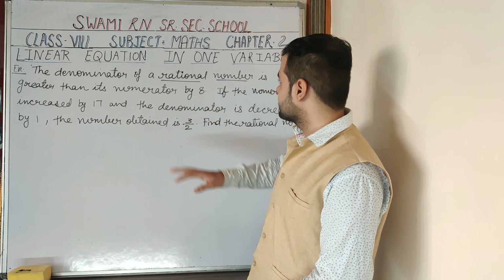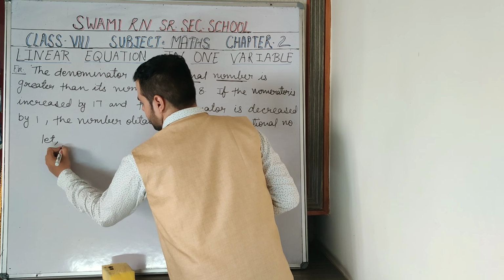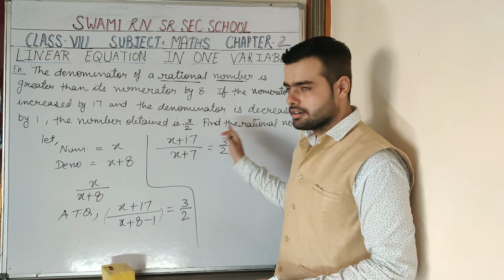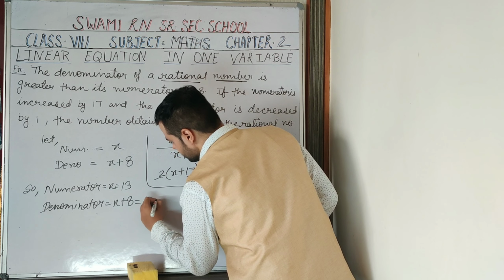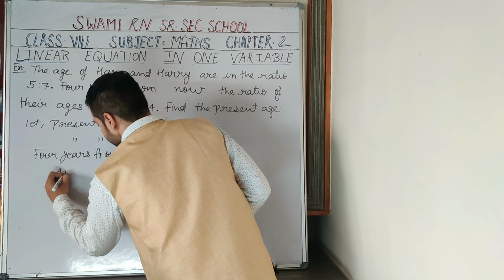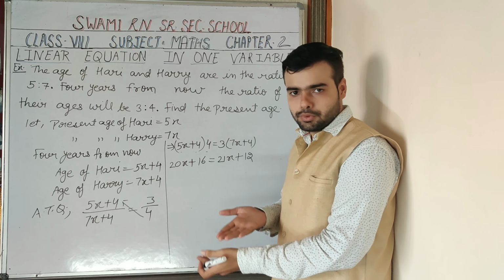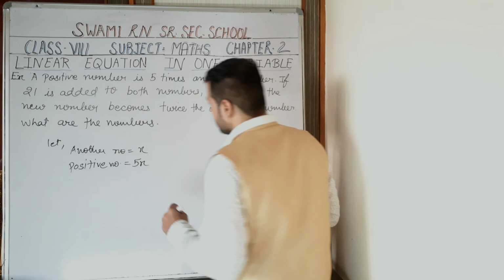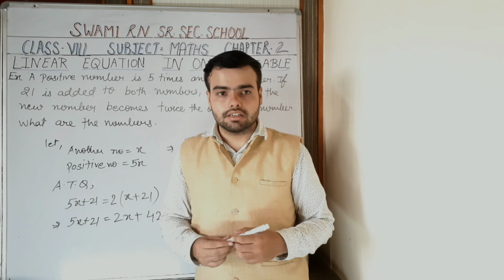Subject Maths Class 8 Ch - 2 (Linear Equations in One Variable)